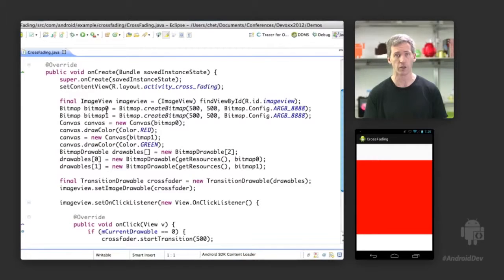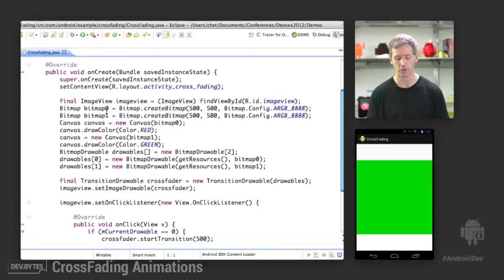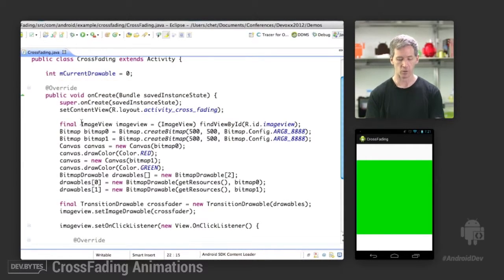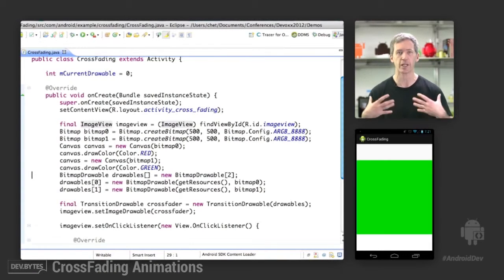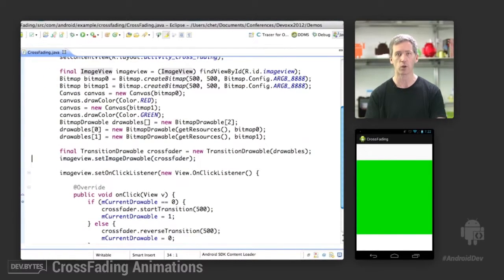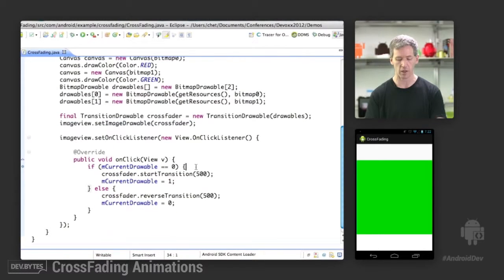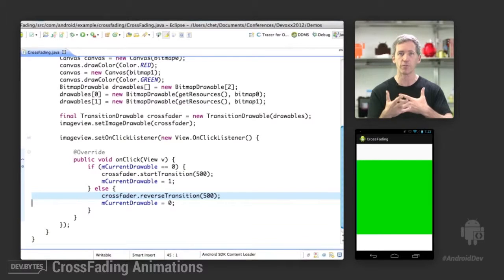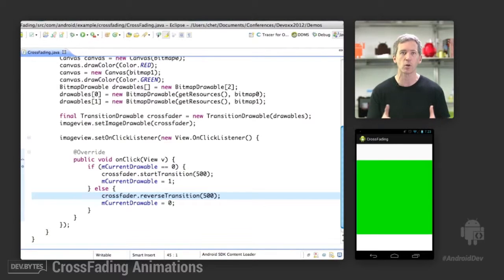DevBytes CrossFading Animations